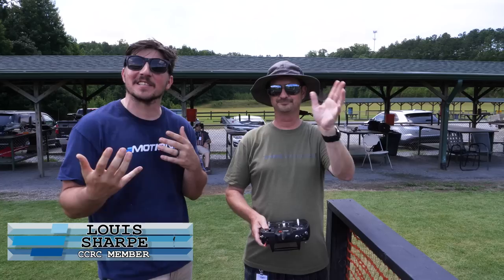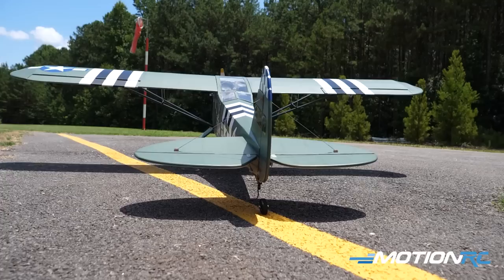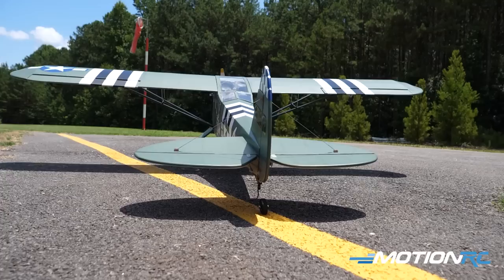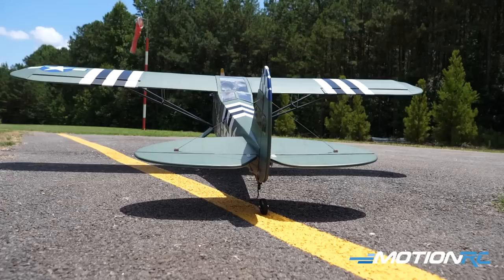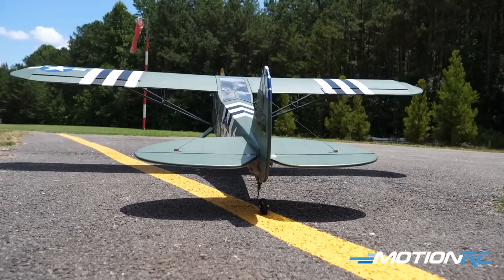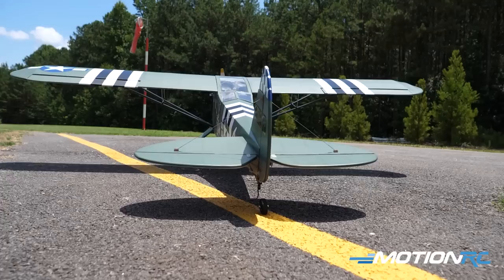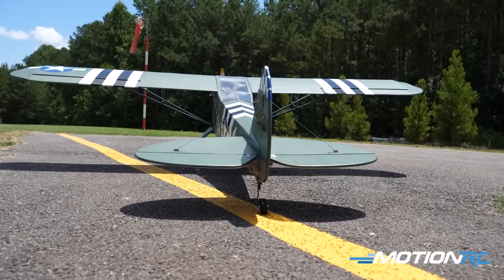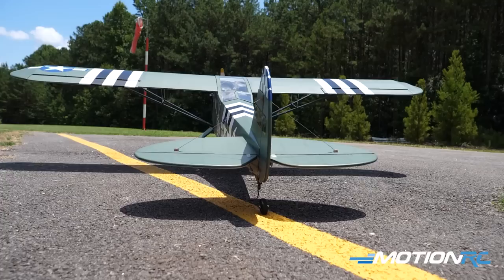Nexa L-4 Grasshopper 1620mm (63.7") ARF Flight - Motion RC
Take a ride with Pilot Louis Sharpe on his personal Nexa L-4 Grasshopper. We were so excited we allowed us to film this beautiful aircraft and we hope you enjoy it!